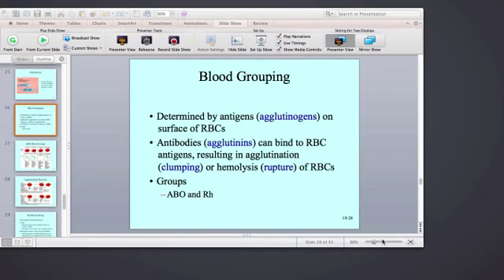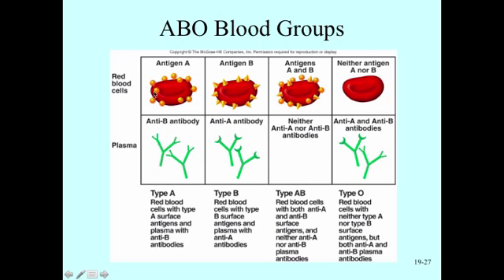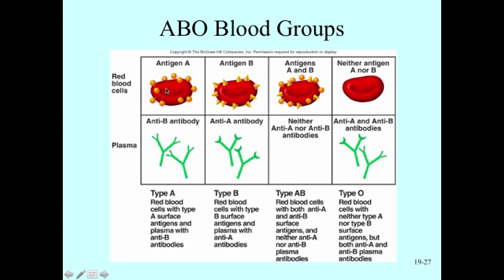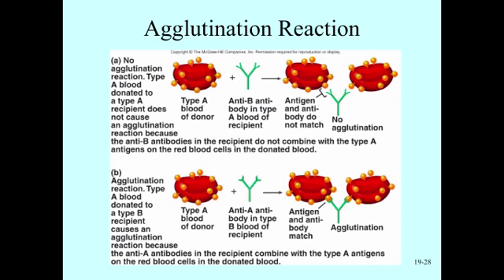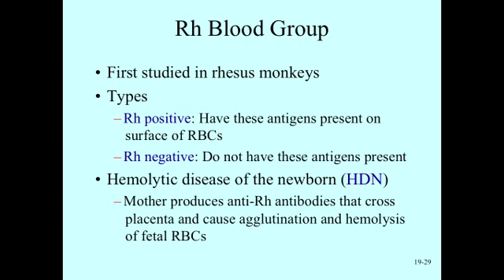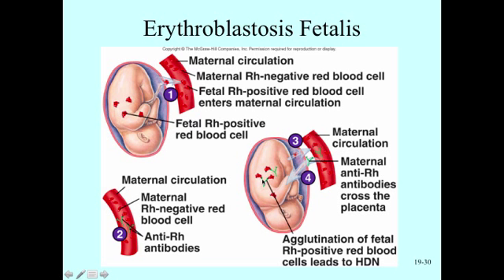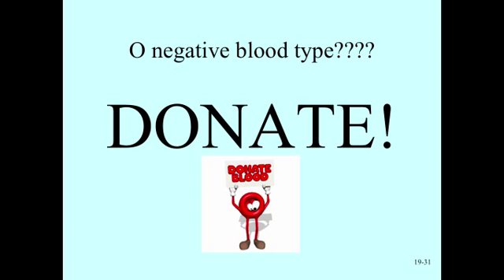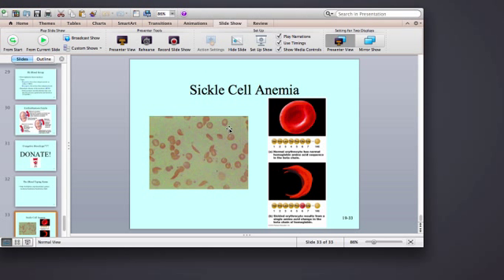Blood Pt 4 ppt slides 26-33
sdFASDF

Table of Contents:

00:09 - Blood Grouping
00:53 - ABO Blood Groups
05:00 - Agglutination Reaction
07:11 - Rh Blood Group
08:26 - Erythroblastosis Fetalis
09:41 - O negative blood type?
10:40 - The Blood Typing Game
10:43 - Sickle Cell Anemia
10:44 - The Blood Typing Game
10:51 - Sickle Cell Anemia